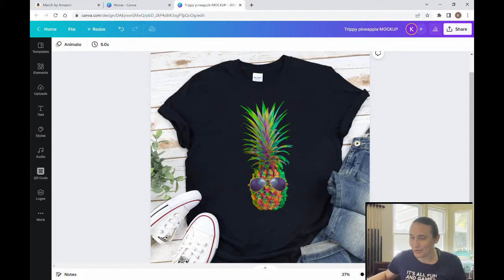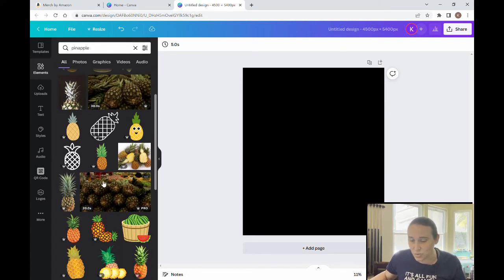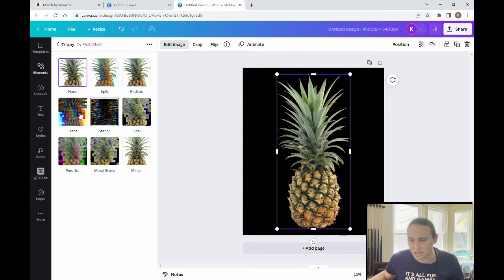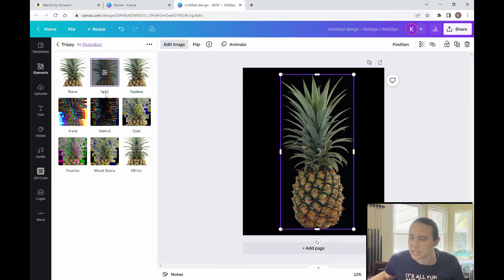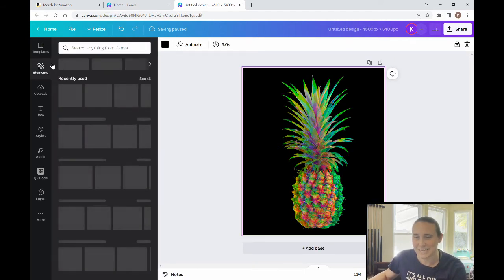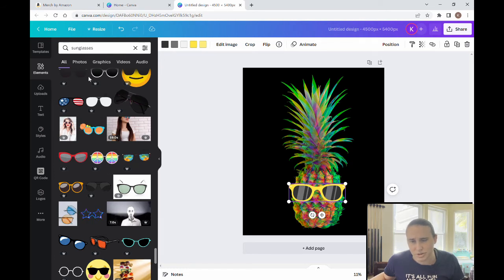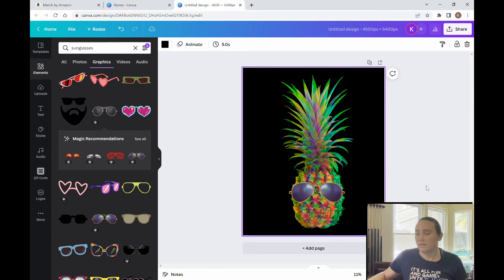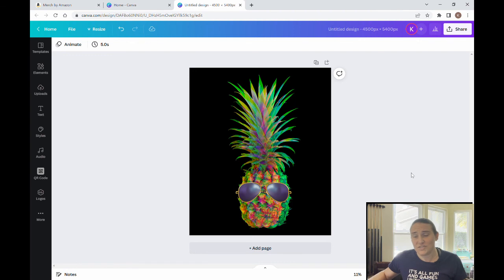Canva tutorial for print on demand T-shirt design: Summer pineapple niche with Trippy photo effect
This print on demand tutorial using Canva gives step by step instructions on how to create an original trippy pineapple design for summer. Learn how to use photo effects to make trending designs for T-shirts. Up your design skills and grow your POD business by creating a diverse catalog of designs for Merch by Amazon, Etsy, RedBubble and more.